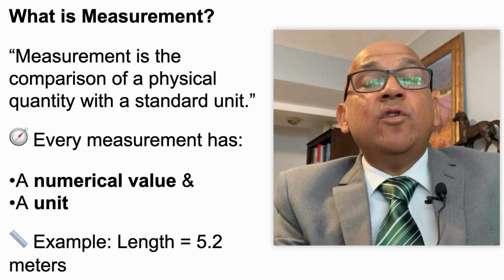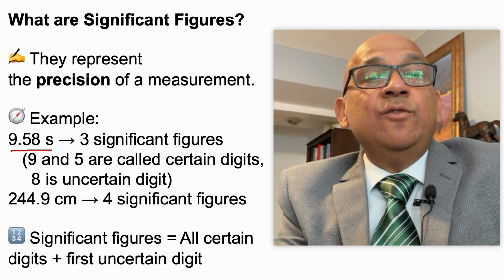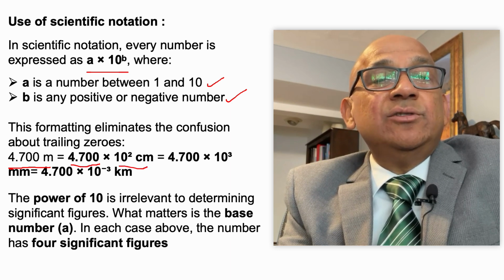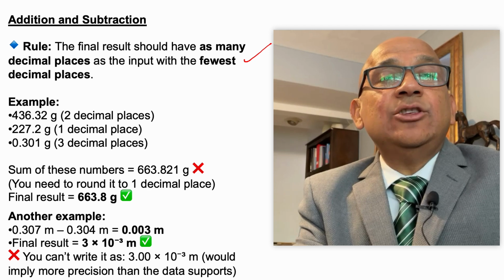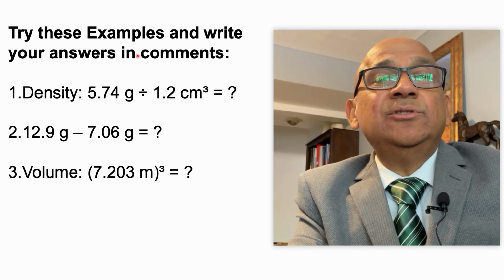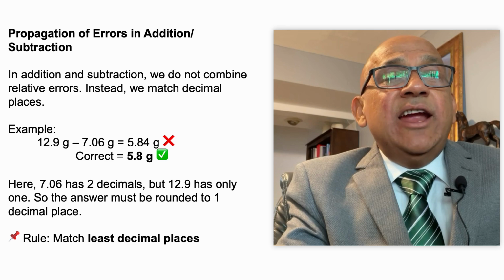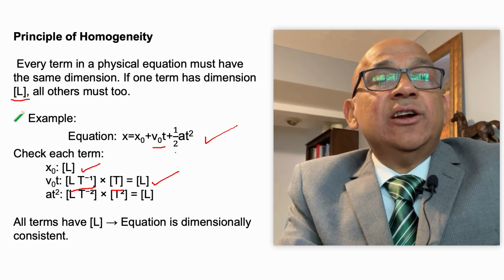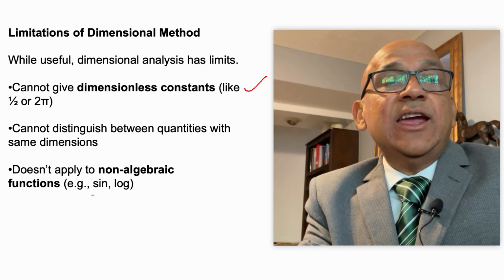Chapter 1: Units & Measurement